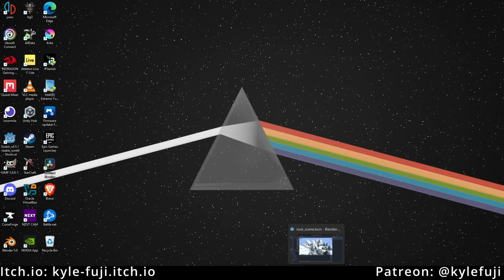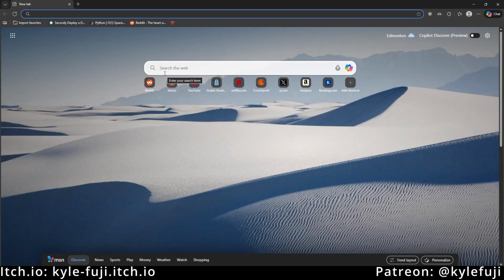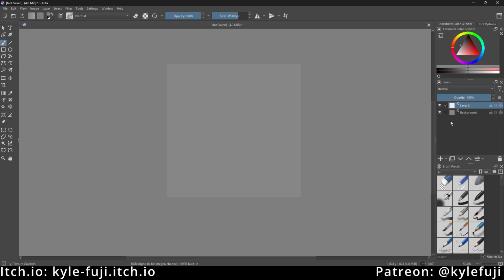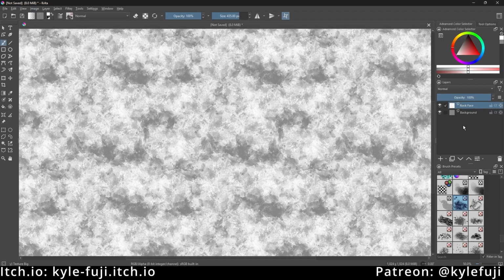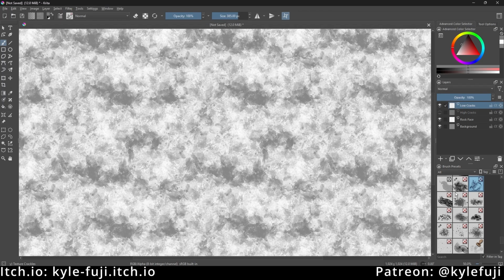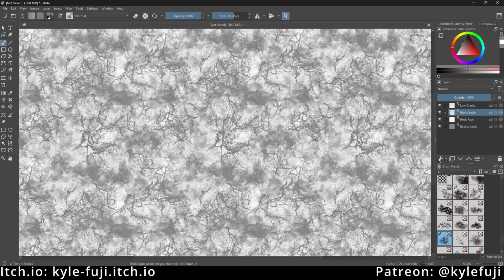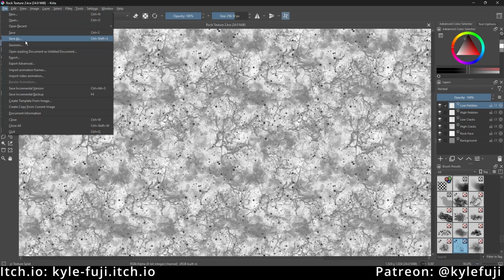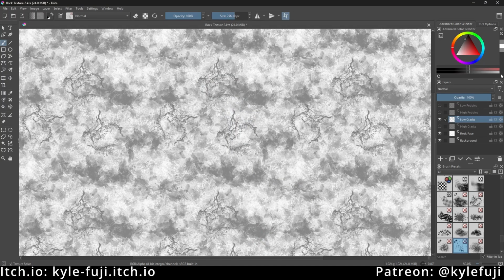How To Make Game Ready Rocks Part 1: Texture Maps in Krita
Thanks for dropping by! Welcome to my first video ever made. Apologies if the editing is not the best. I am just a simple man who can only do so much. In this video, you will make rock texture maps that will be used to create any number of rocks and rock biomes.

00:00 - Intro
03:26 - Opening up Krita
05:14 - Creating the rock face
07:23 - Creating the cracks
12:10 - Creating the pebbles
14:08 - Save texture maps
16:48 - Outro